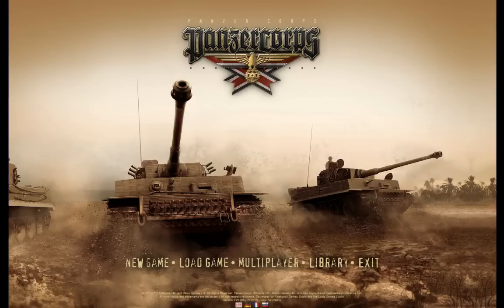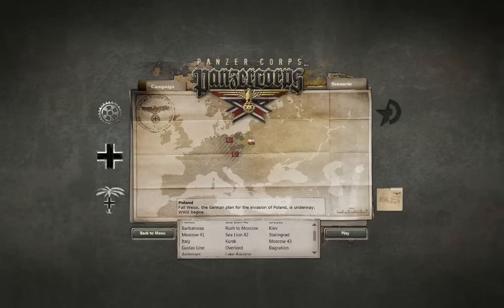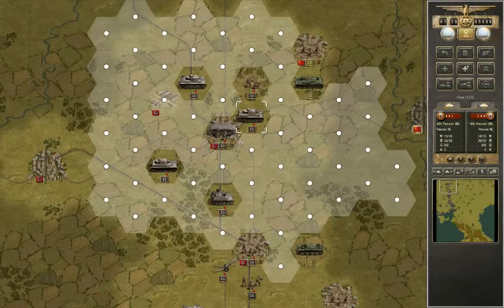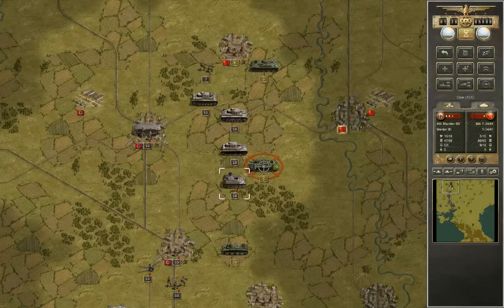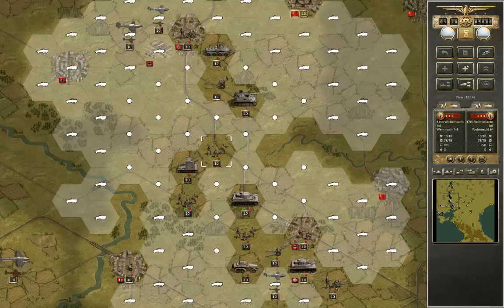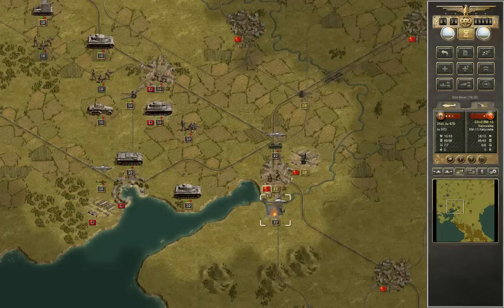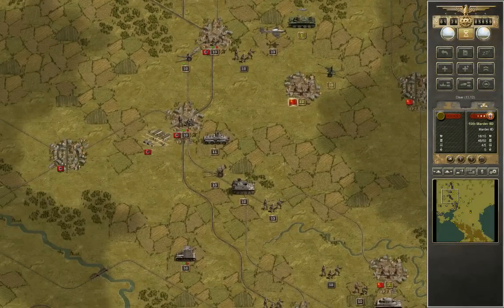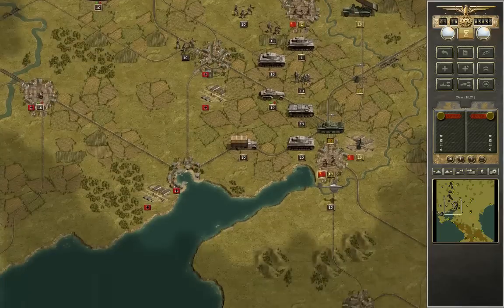Let's Play: Panzer Corps (000): Introduction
Hmmm Panzers...! It's like currywurst only with tracks!

A small personal note/disclaimer: Even though I play the German army in this game, I absolutely DO NOT CONDONE the actions of the nazi's, fascism or any other form of extreme dictatorship involving oppression and mass murder. I like this game as a military macro simulation, nothing more, nothing less :-)